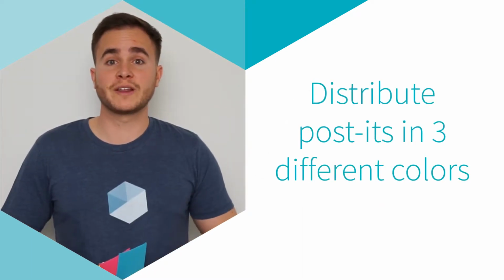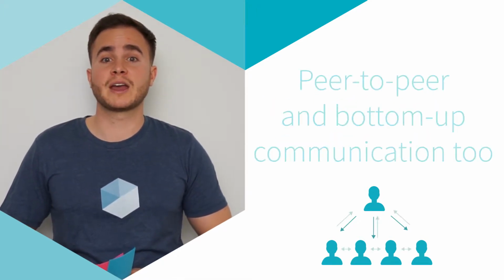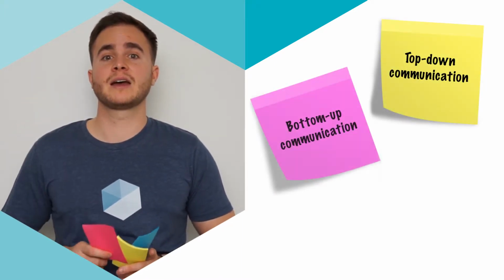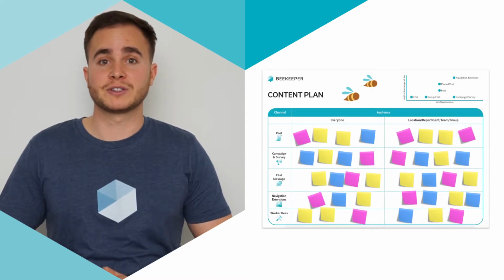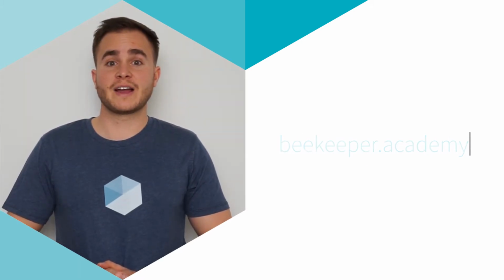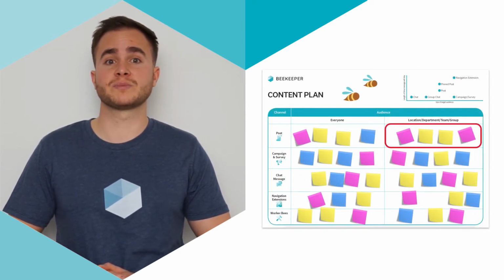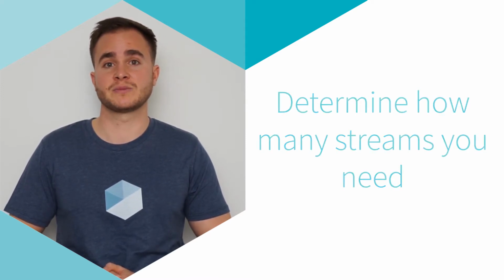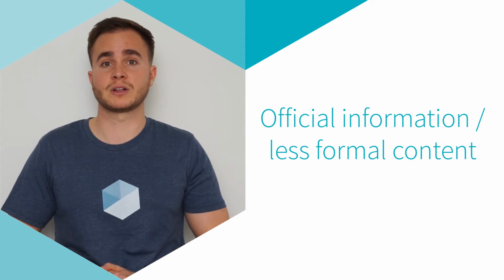How to run an App Structure workshop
This video explains how to organize and moderate a workshop for setting up your App Structure, including:
- Preparation
- Motivating colleagues
- Brainstorming
- Discussion
- Deciding streams